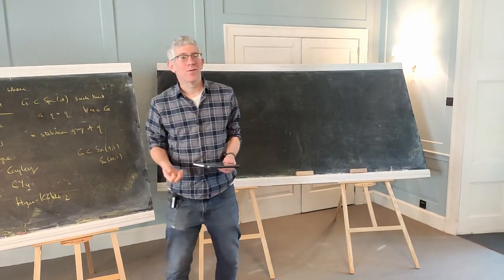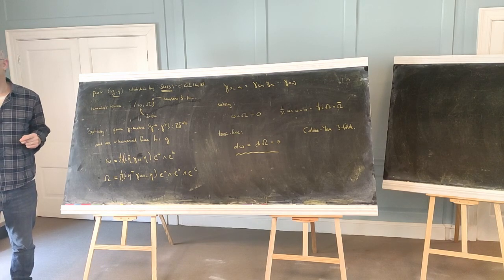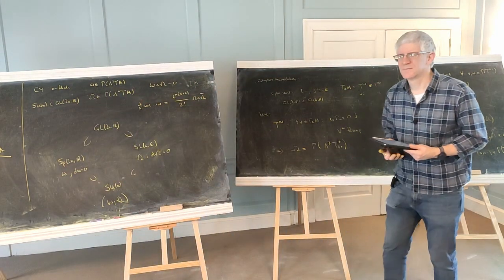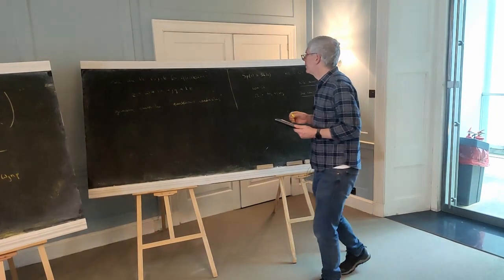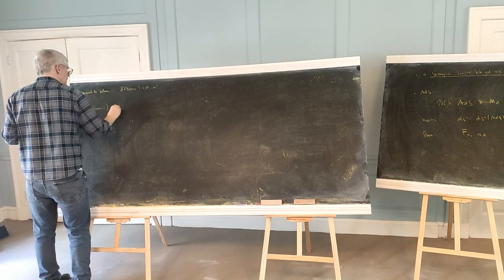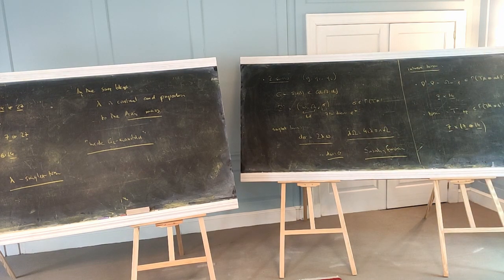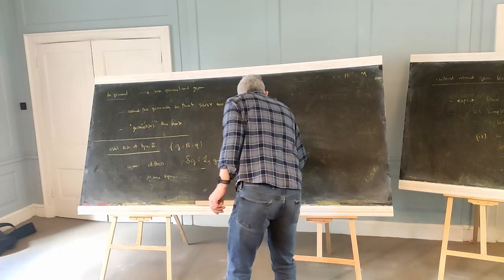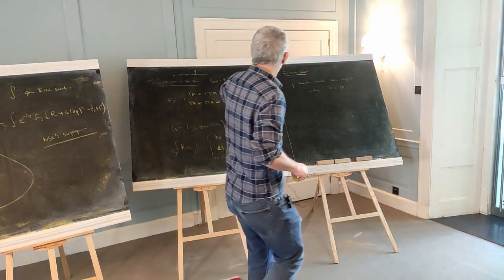Geometry and fluxes - Prof Daniel Waldram (Lecture 3)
Title: Geometry and fluxes

Lecturer: Prof Daniel Waldram (Imperial College London)

Date: 27 March 2023

Description: “Special” geometries, such as Calabi-Yau manifolds, play a central role in multiple areas of string theory, as well as gravitational theories more generally. The goal of these lectures is to introduce some of the formalism and tools useful for characterising such geometries, pitched at the level of a starting PhD student. We will start with purely geometrical backgrounds using the general notions of a G-structure and special holonomy and then will go on to describe backgrounds that also have non-trivial fluxes. We will be guided by applications to string phenomenology and the AdS/CFT correspondence.